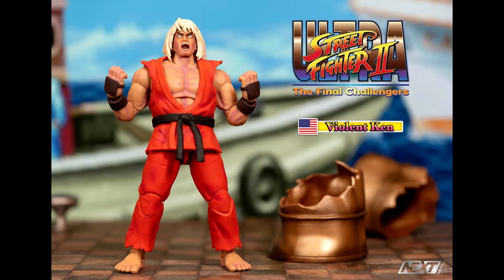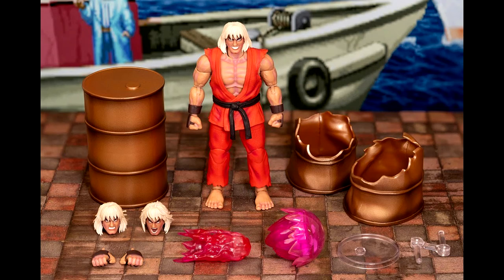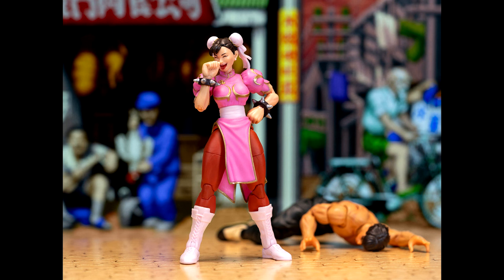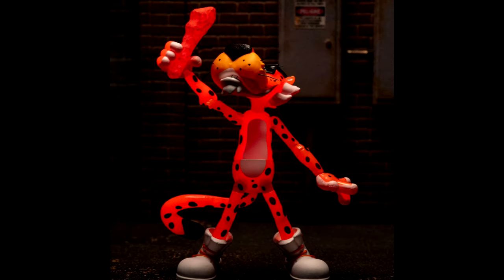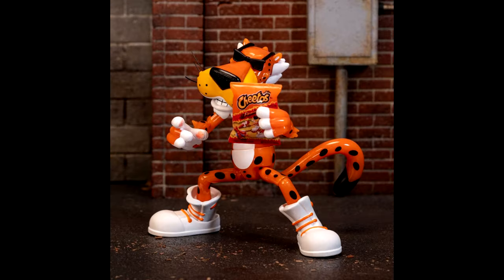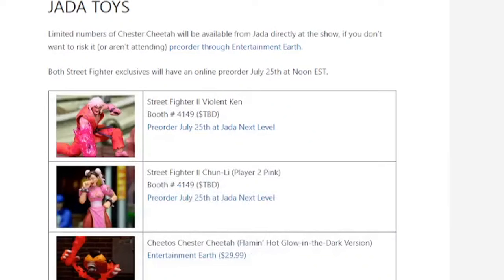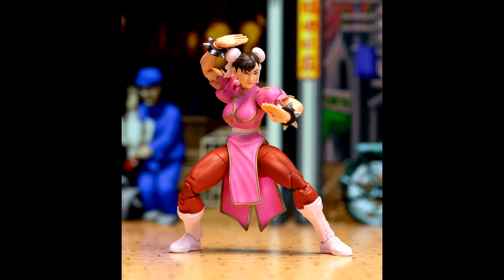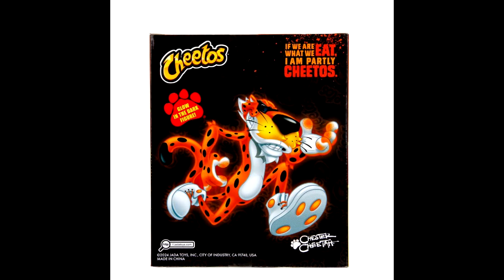NEW Jada Toys SDCC Action Figures Revealed 2024!